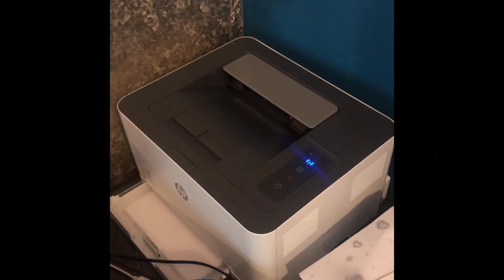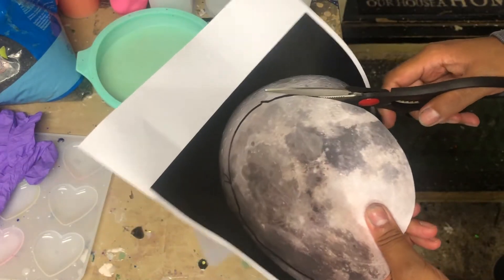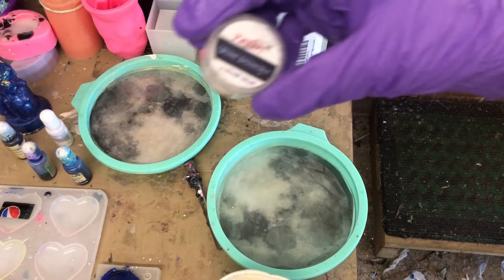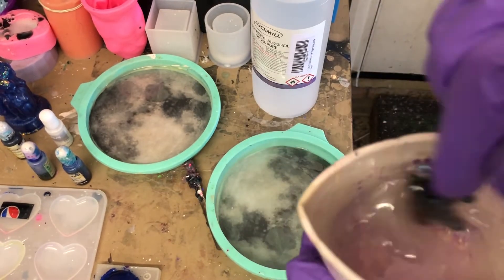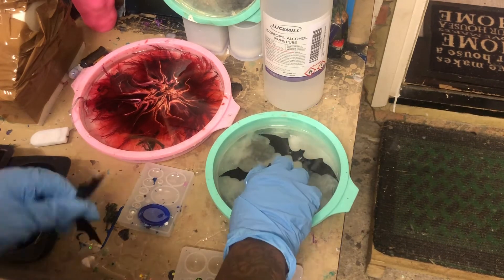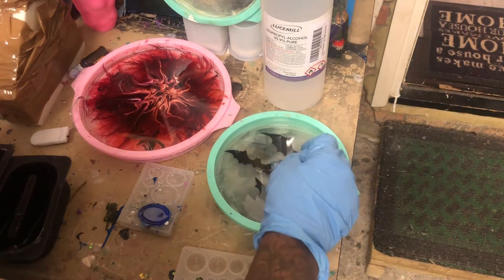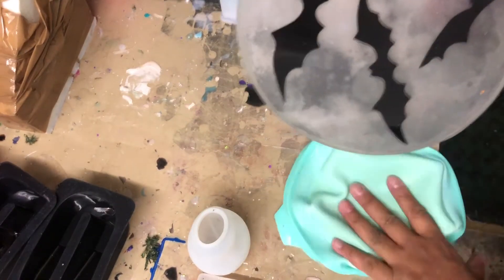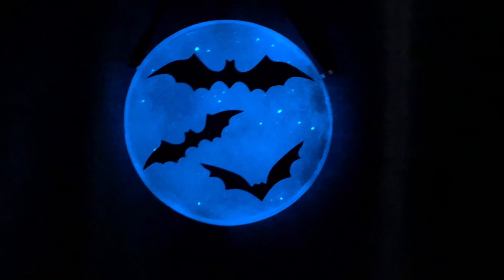Halloween glow in the dark resin moon tutorial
Hi everyone, today I’m going to show you a very quick and easy way to create a beautiful realistic resin moon with spooky silhouettes

For this you will need:
A laser printer
Thick paper around 200gsm
Black cut out spooky shapes - cricut ideal for this
Glow in the dark pigment, I use resin8 cobalt blue glow pigment
Resin
Round mould

Byeeeeeee